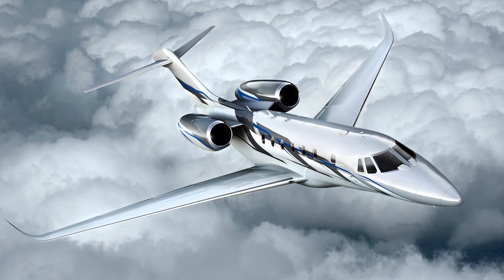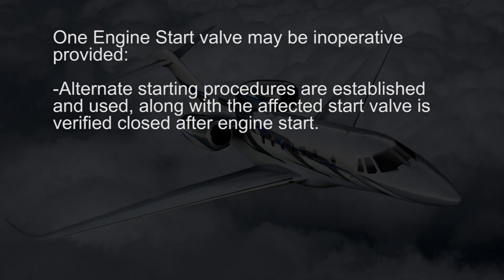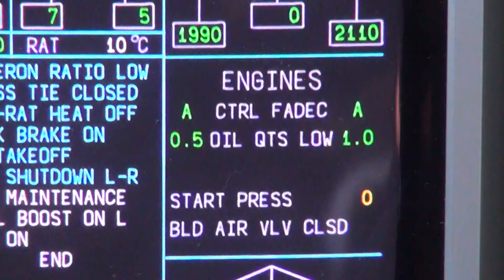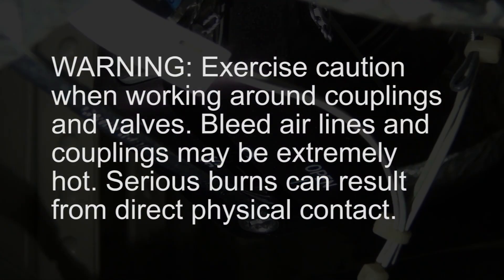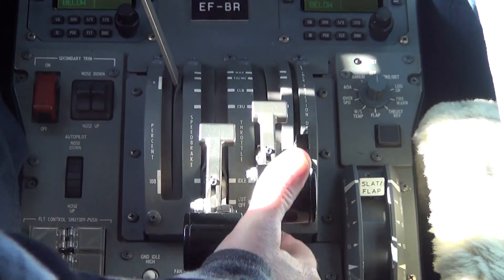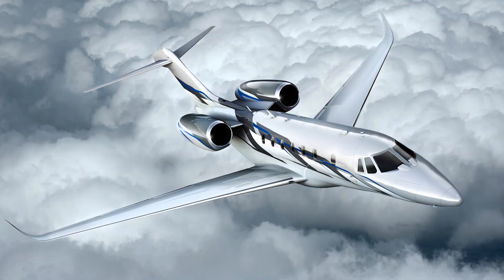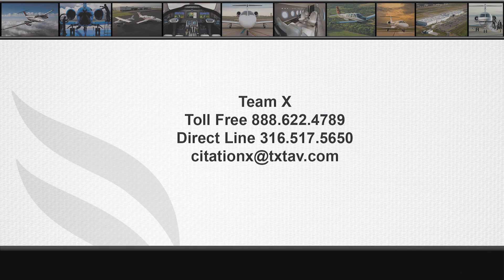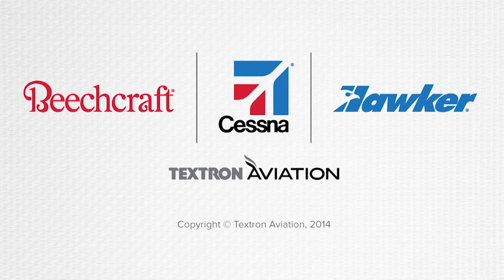Engine Start Valve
This video will step you through the Cessna Operational Procedure so you can effectively MEL an Engine Start Valve.